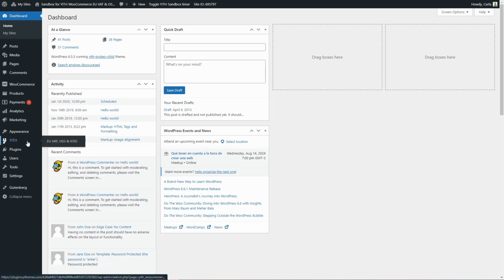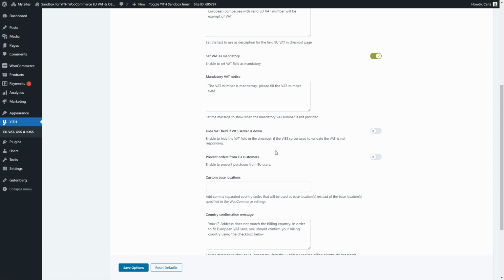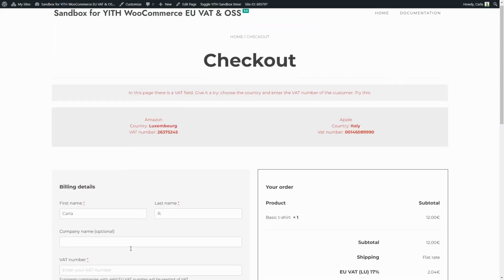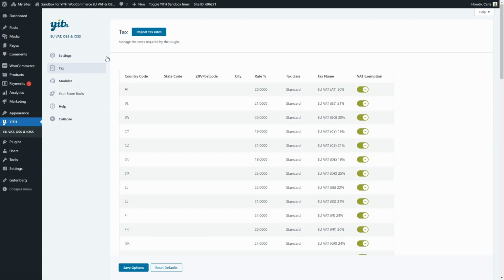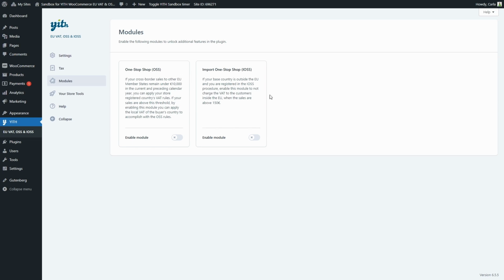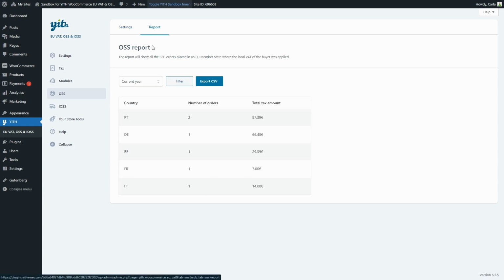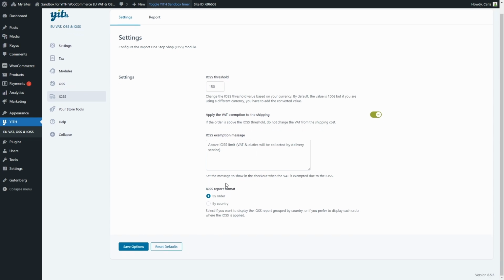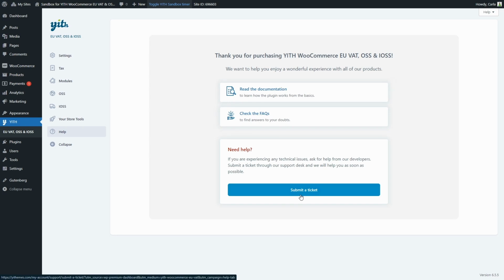First Steps and General Overview - YITH WooCommerce EU VAT, OSS & IOSS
In this video, we’ll see the new version of YITH WooCommerce EU VAT, OSS & IOSS, a tool to manage sales to countries within the European Union. With this plugin, you can charge the correct VAT to B2C customers buying from those countries and enable VAT exemption for B2B sales if they have a valid VAT number. The plugin will validate each VAT number entered using the validation process of the official page of the European Commission.
You can also enable the Import One-Stop Shop (IOSS) module if you’re selling physical goods from a country that’s outside the European Union to comply with tax regulations. Or the One-Stop Shop (OSS) procedure to monitor the sales threshold (10.000 €) for B2C exports to other EU countries, generate tax reports and export them in a CSV file to easily notify your local tax authorities about your sales. Let’s see how you can configure this plugin and start taking advantage of these features…

00:00 Intro
00:43 Getting started
01:21 Settings
03:37 How the plugin works on the Checkout page
04:55 Tax rates
05:53 Modules
06:52 OSS Settings
07:39 OSS Report
08:36 IOSS Settings
09:32 IOSS Report
10:07 Your Store Tools
10:27 Help